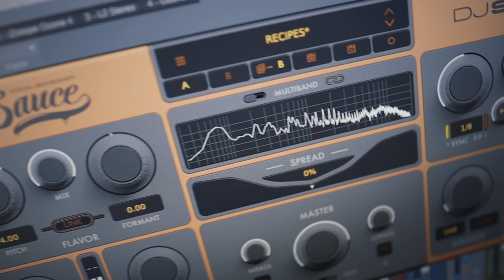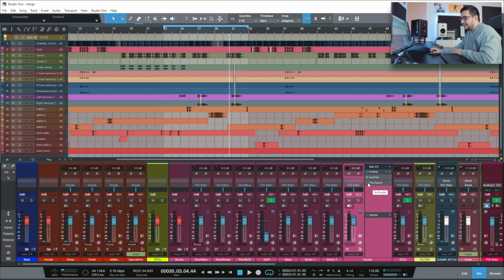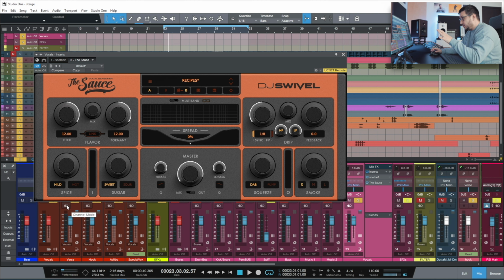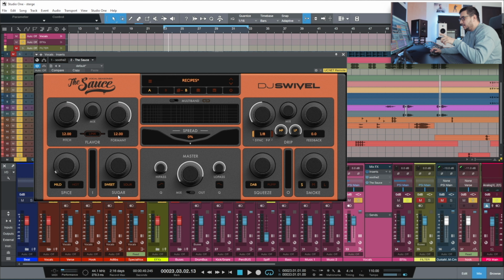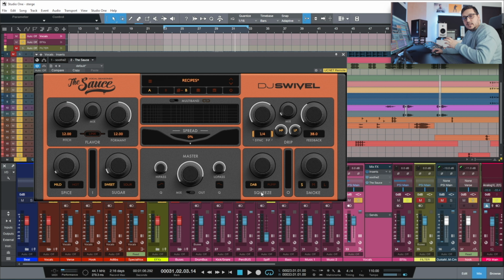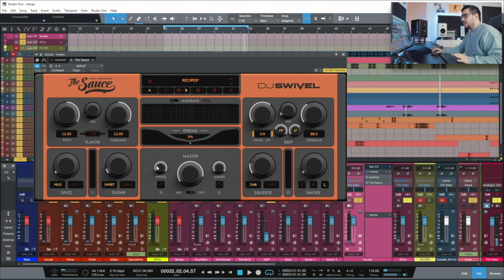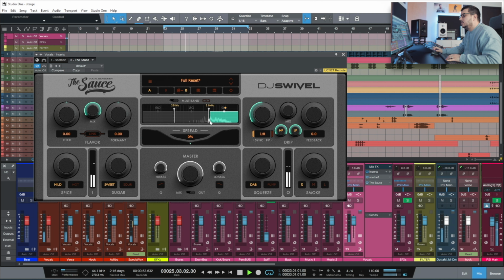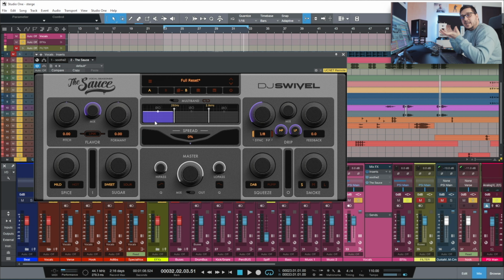The Sauce plugin - Vocal seasoner // Mixing trap vocals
In todays video I'm showing how I use The Sauce plugin on my vocal bus when mixing trap vocals.